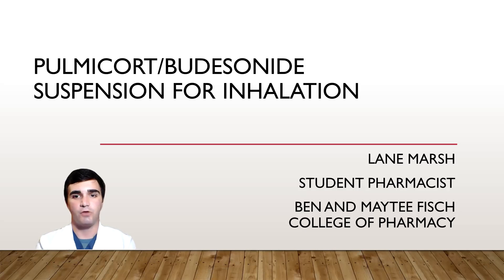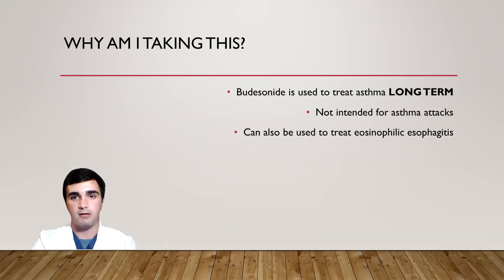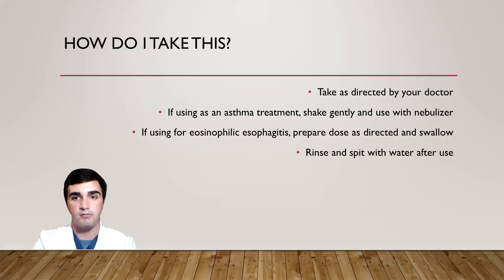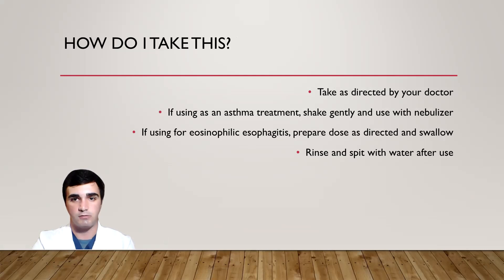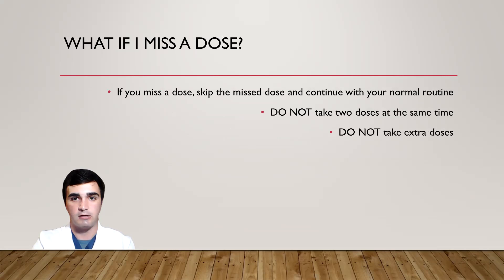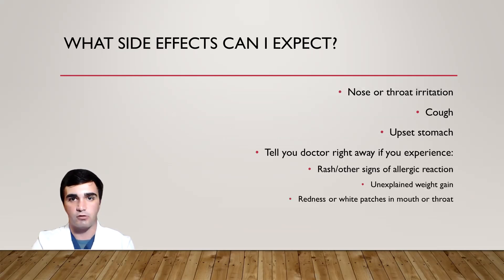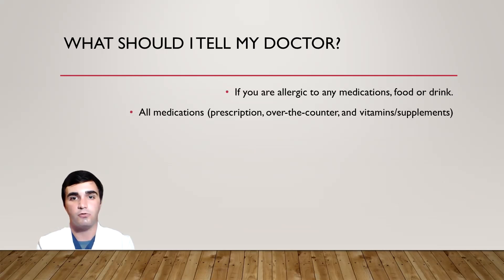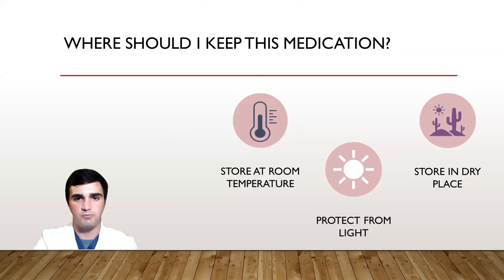Pulmicort/Budesonide Patient Counseling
Patient Counseling over Pulmicort/Budesonide

0:00 Intro
0:12 Why Am I Taking This?
0:26 How Do I Take This?
0:59 What If I Miss A Dose?
1:09 What Side Effects Can I Expect?
1:33 What Should I Tell My Doctor?
1:50 Where Should I Keep This Medication?